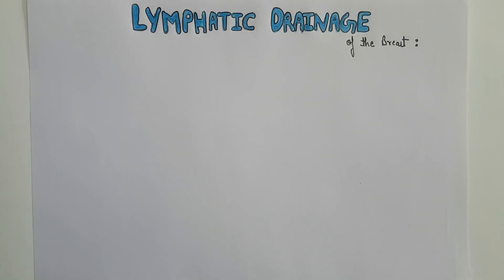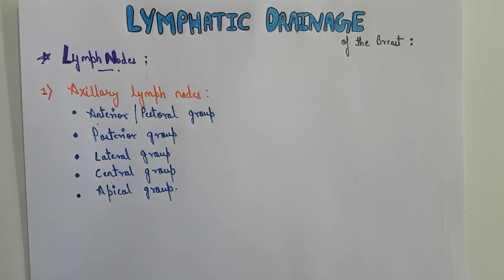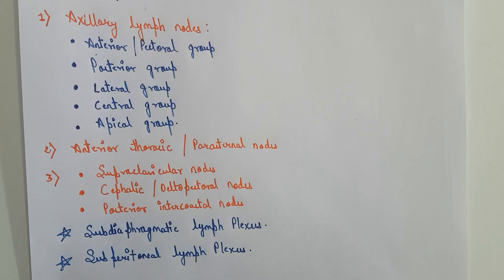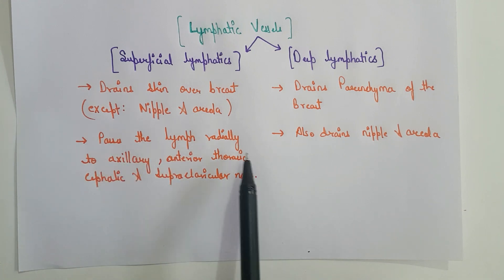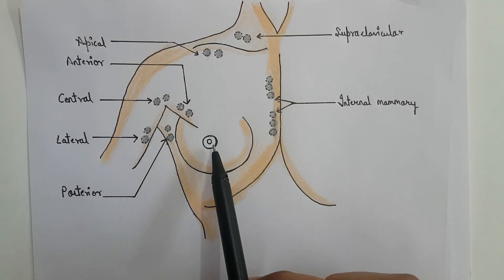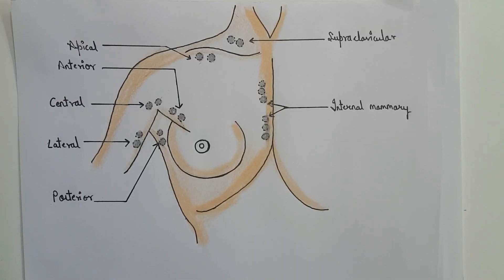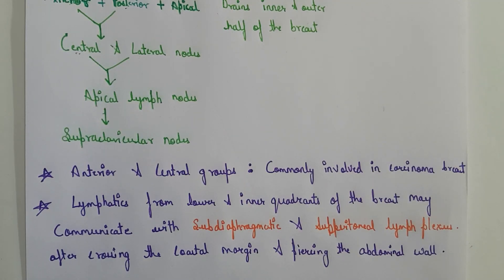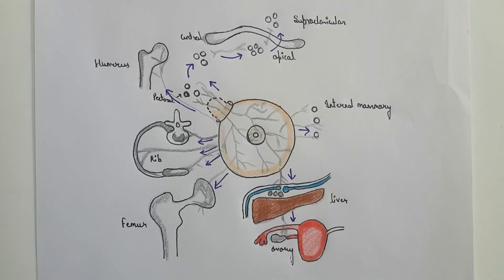|| LYMPHATIC DRAINAGE OF THE BREAST || ( easy and concise explanation)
LYMPHATIC DRAINAGE OF THE BREAST
ANATOMY